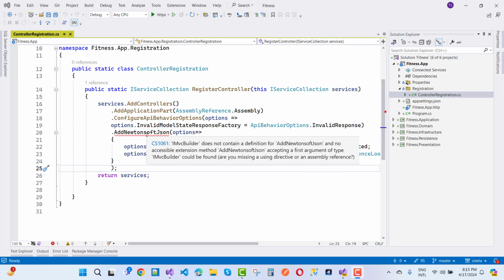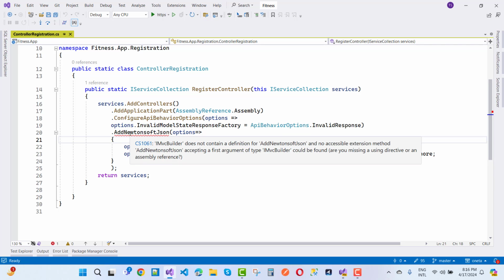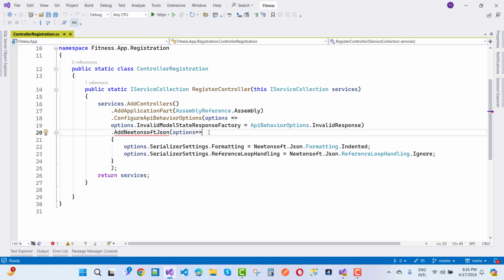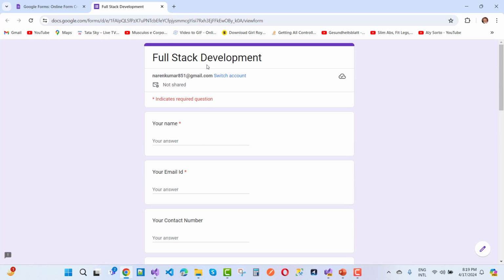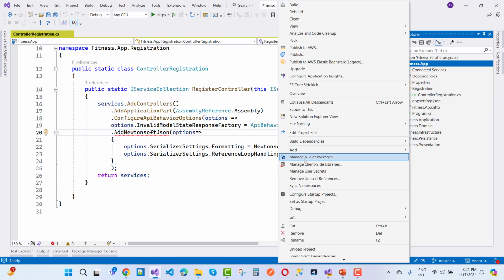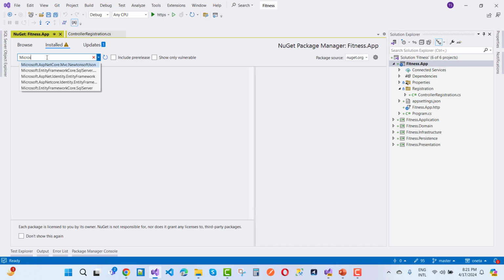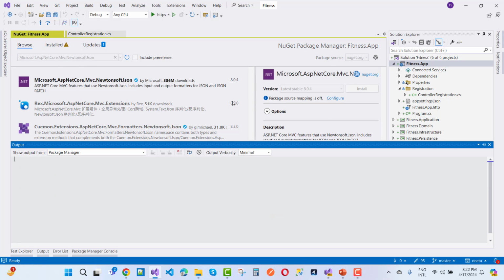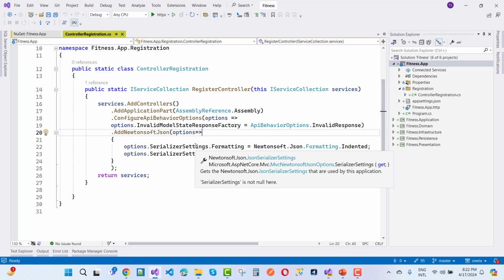Fix: CS1061 IMvcBuilder does not contain a definition for AddNewtonsoftJson and no ASP.NET CORE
CS1061 IMvcBuilder does not contain a definition for AddNewtonsoftJson and no  accessible extension method AddNewtonsoftJson accepting first argument.